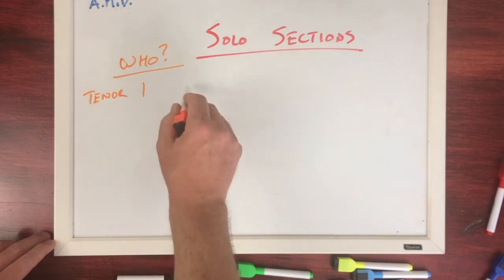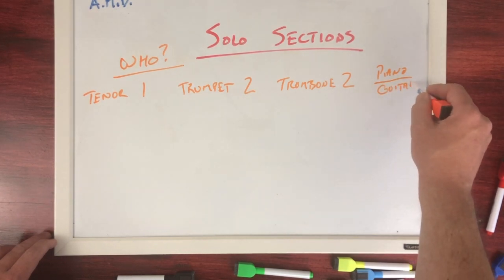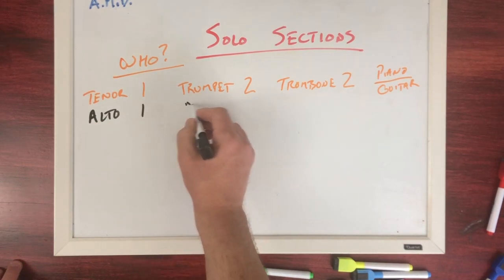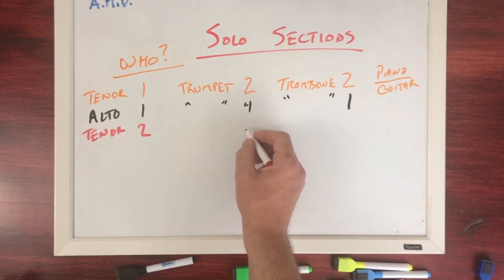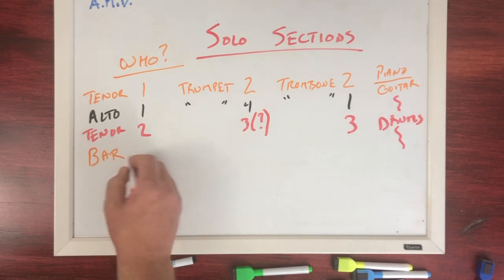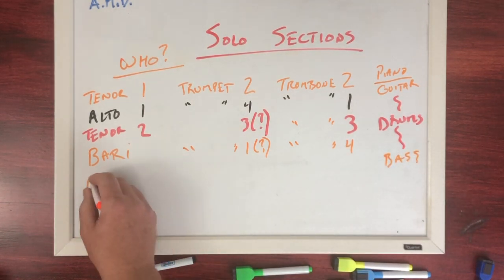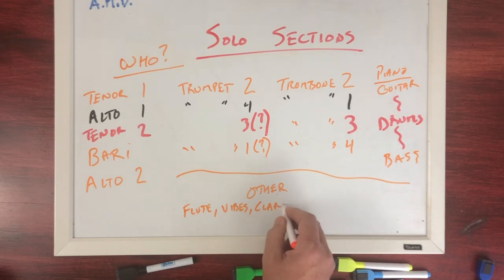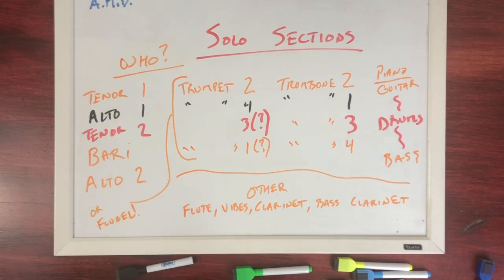Modern Big Band Solo Section Writing pt. 2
The second video describing how one would begin writing a modern solo section in a big band piece.